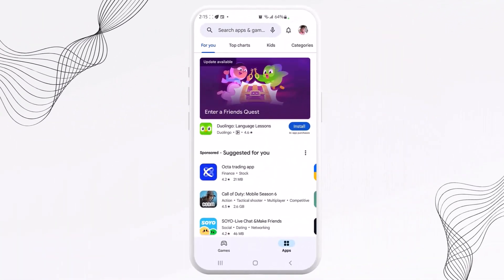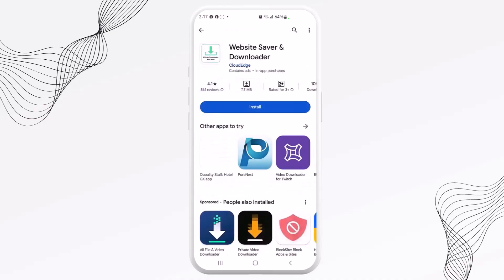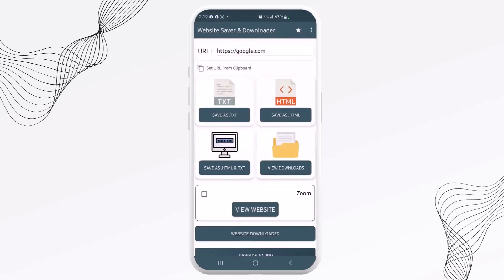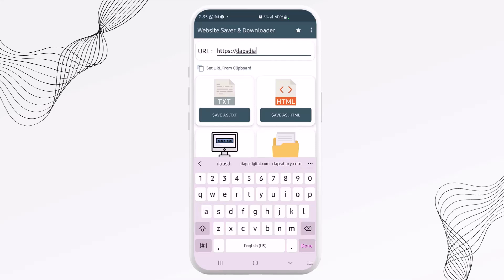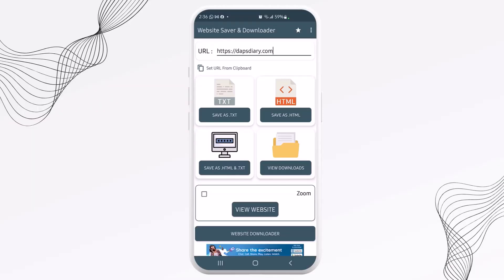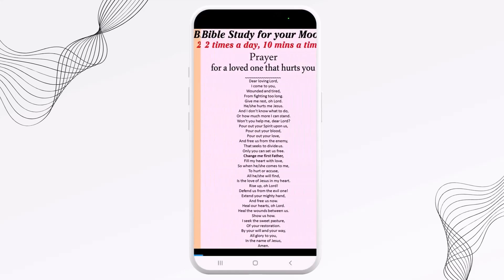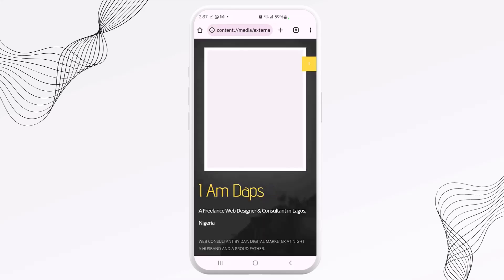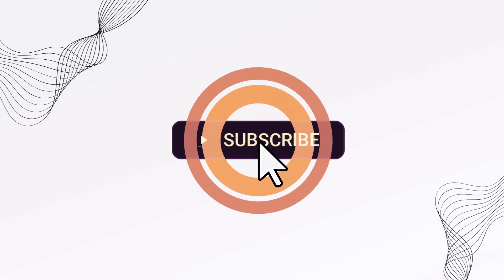How To Clone A Website On Your Mobile Device [Android]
Ever wondered if you could clone a website right from your mobile device? Well, wonder no more! In this video, I'll take you on a wild ride through the digital jungle, showing you step-by-step how to clone any website using just your smartphone. 🌐🔍